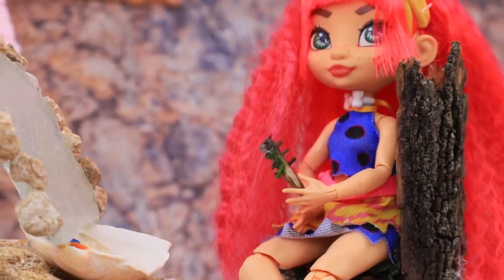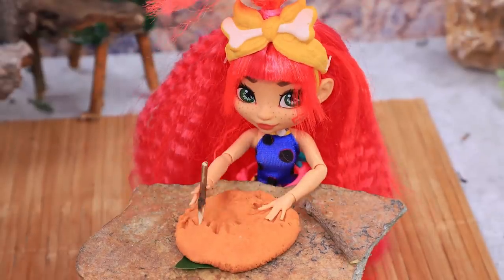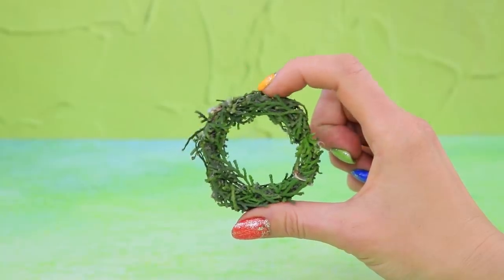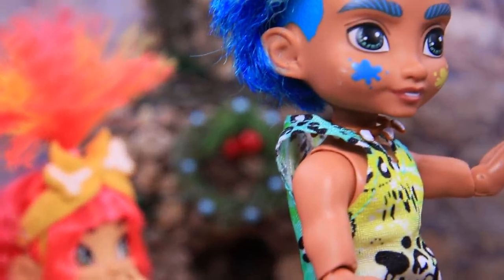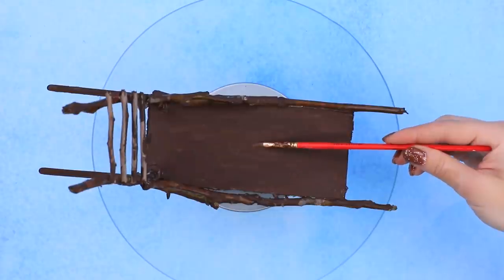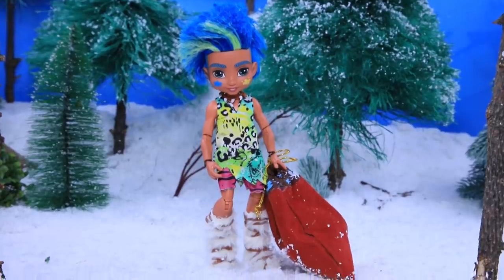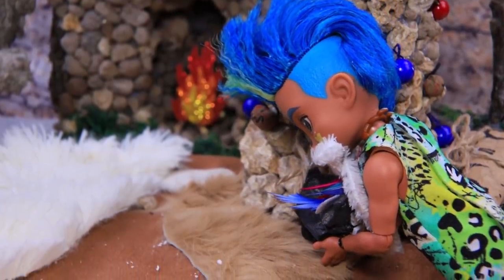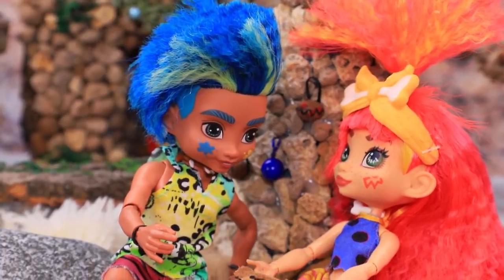10 DIY Miniature Doll Hacks and Crafts / Christmas Cave Club Ideas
The ancient world is also preparing for Christmas. How do cave people celebrate the holiday? Watch in our new video.

Supplies and tools:
• acrylic paint
• scissors
• brushes
• cardboard
• stones
• exclay
• artificial moss
• tree bark
• fir tree branches
• beads
• leaf-shaped decorations
• branches
• foam paper
• stationery folder
• floral beads
• charcoal
• glass gemstones
• decorative bird
• feathers
• waxed cord
• fake leather
• gold ribbon
• water
• thermal container
• bowl or plate
• shell
• black leather cord
• piece of fiberboard
• dinosaurs
• pebbles
• LaLiLu stickers
• twine
• designer paper